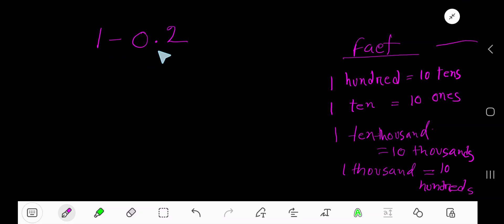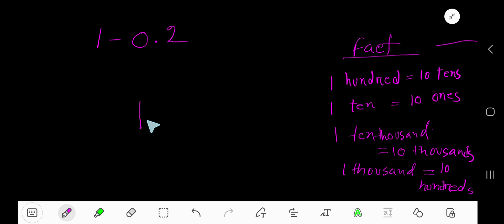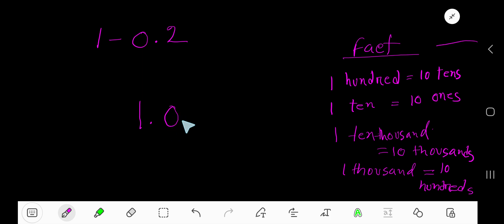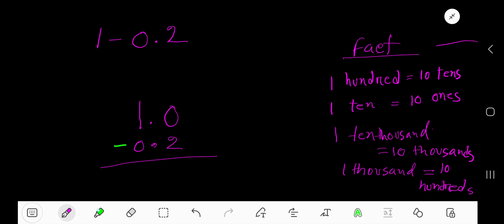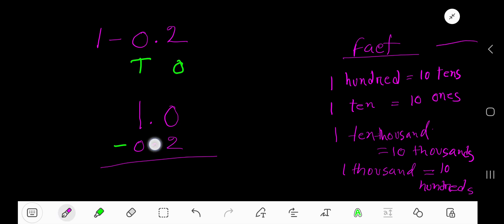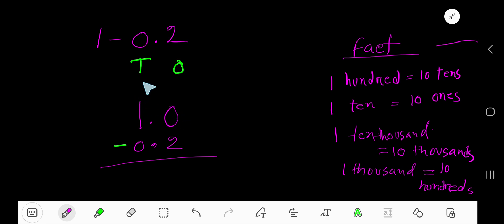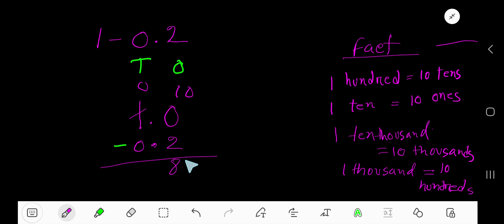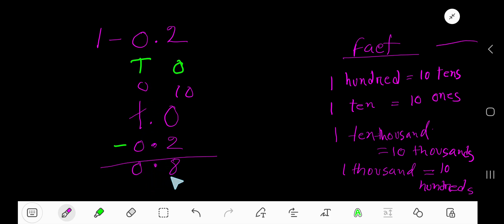1-0.2||How to Solve 1 minus 0.2||How to Subtract a Decimal from a Whole Number (1- 0.2)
1-0.2||How to Solve 1 minus 0.2||How to Subtract a Decimal from a Whole Number (1- 0.2)